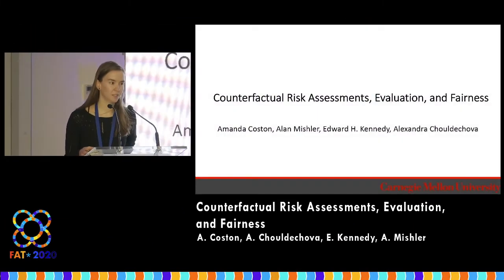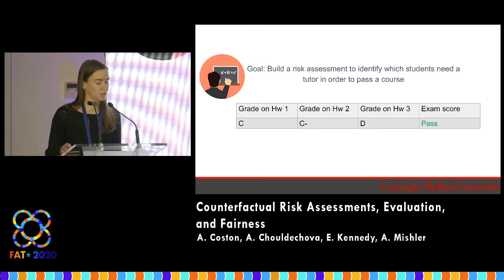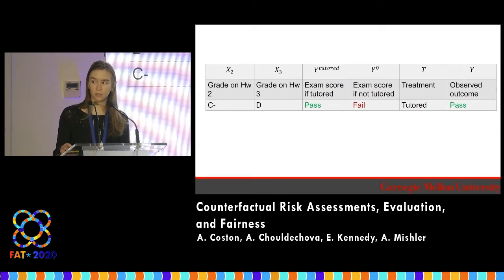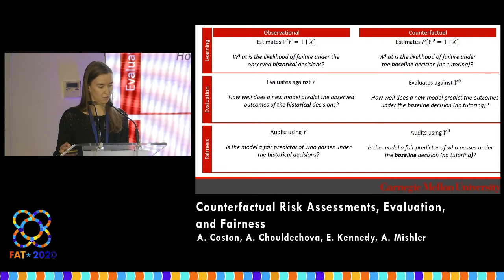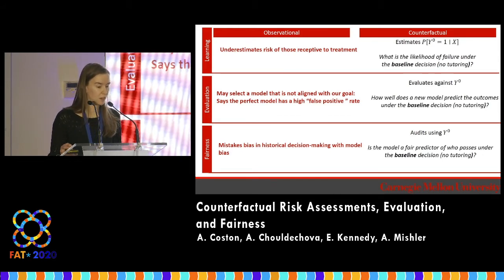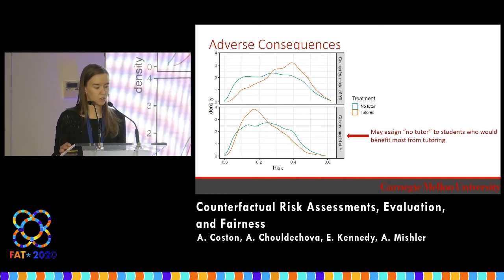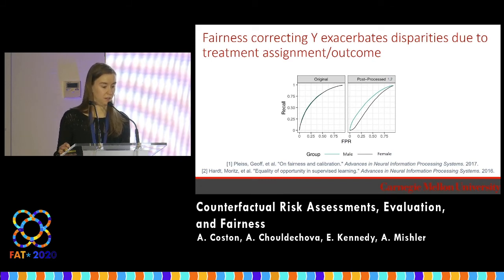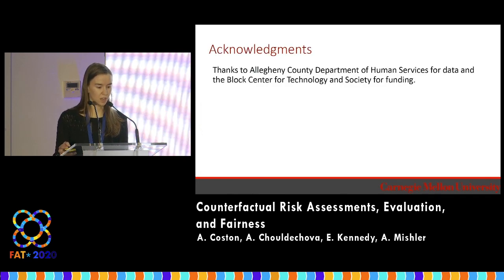Counterfactual Risk Assessments, Evaluation, and Fairness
A. Coston, A. Chouldechova, E. Kennedy, A. Mishler